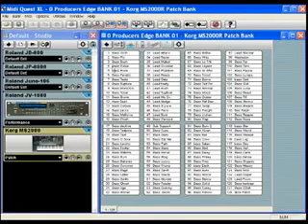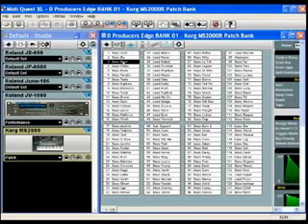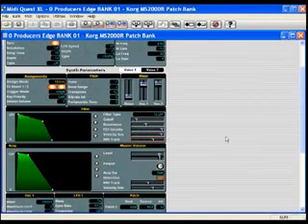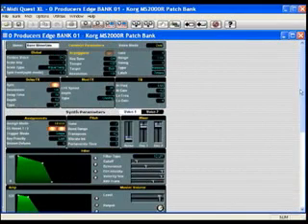Sound Quest MIDI Quest XL 9 Demo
If you want new sounds for your instrument but don't have time to learn every detail of synth programming, Midi Quest has easy click and go tools that will give you great new sounds without requiring that you understand every nuance of your instrument's audio engine.